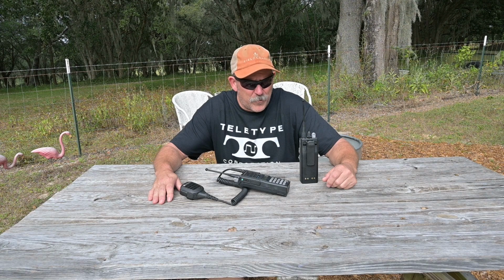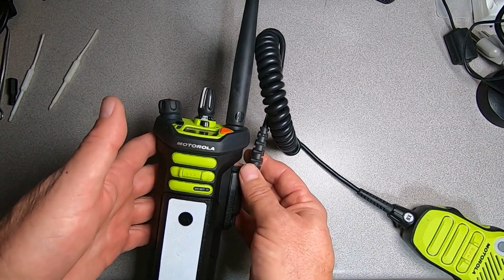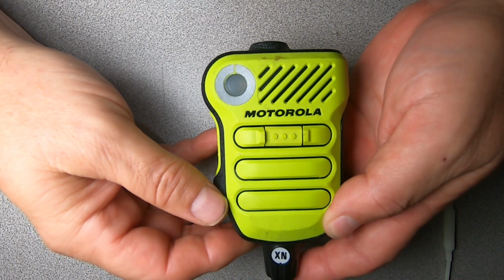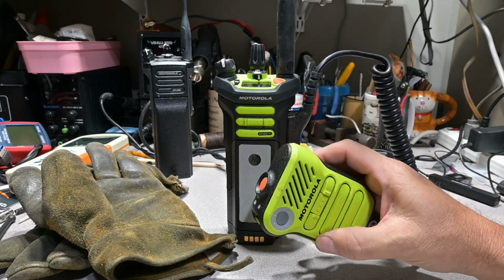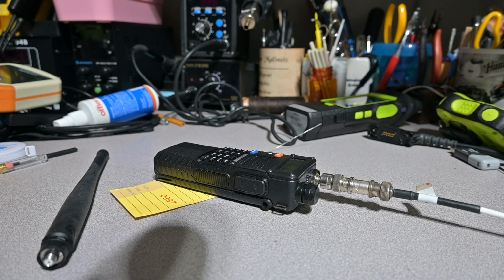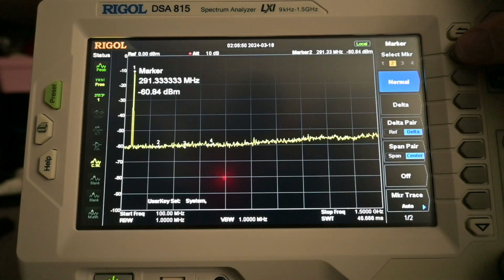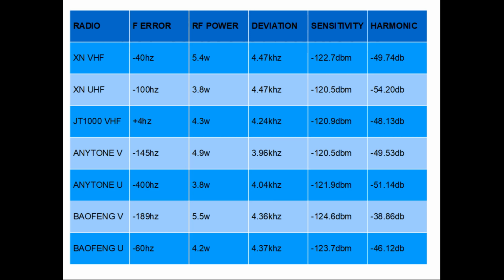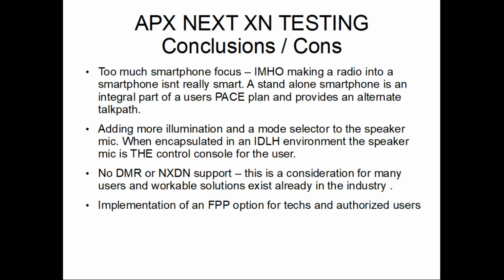Motorola APX Next XN NFPA1802 VHF UHF 700/800mhz P25 Smart Radio testing and review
Video where we test the Motorola APX Next XN NFPA1802 compliant Multiband P25 Smart Radio and do a basic review of its features and controls.